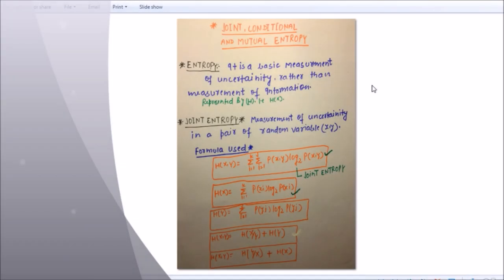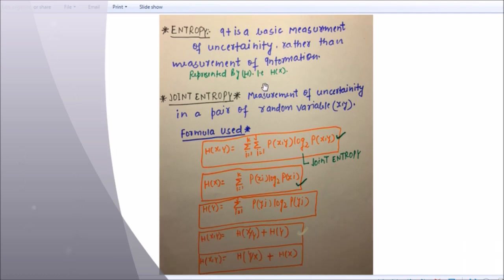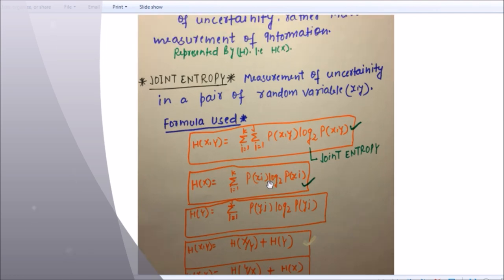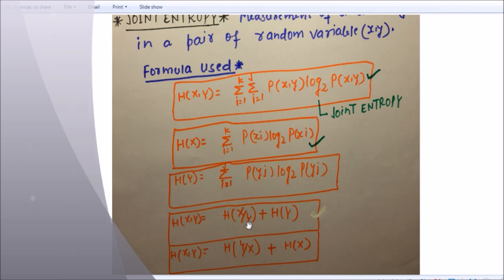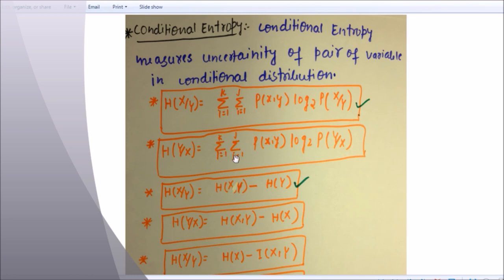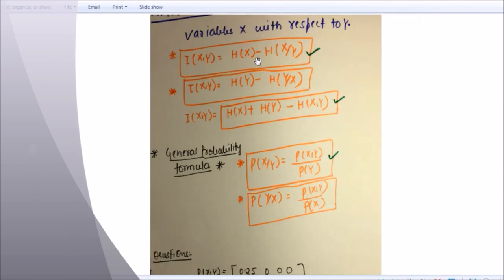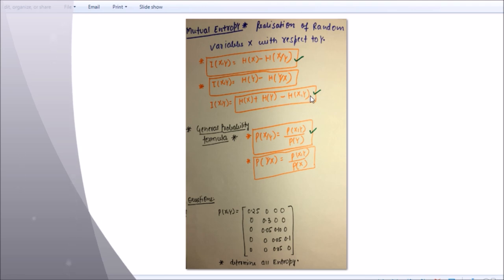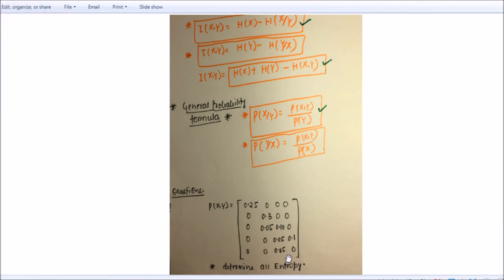Entropy , Conditional Entropy , Mutual Entropy with example .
neetCounselling medicalcolleges medicalexams Entropy , Conditional Entropy , Mutual Entropy with example .